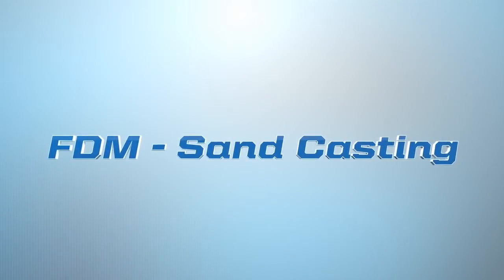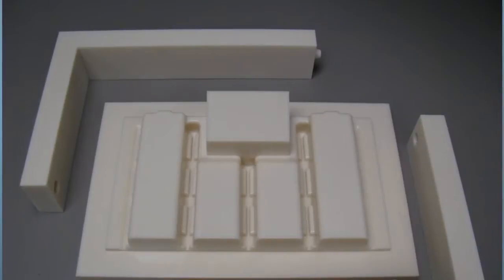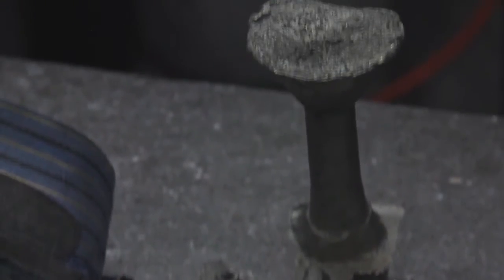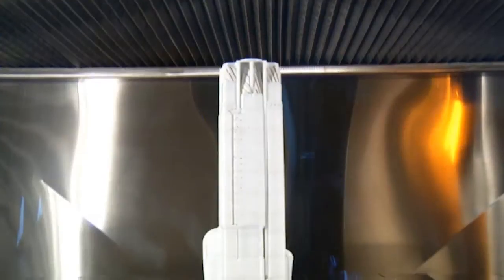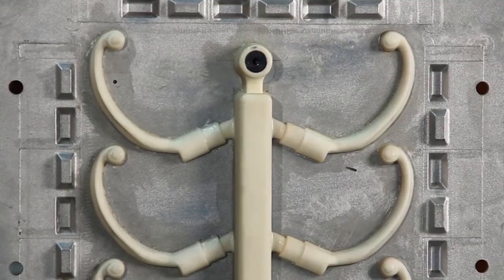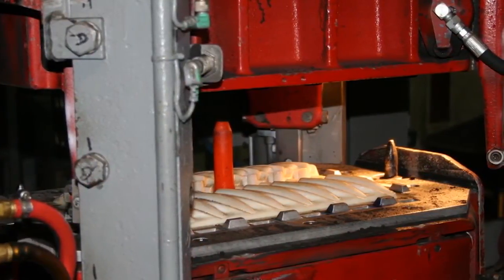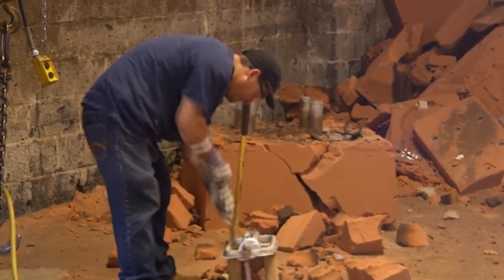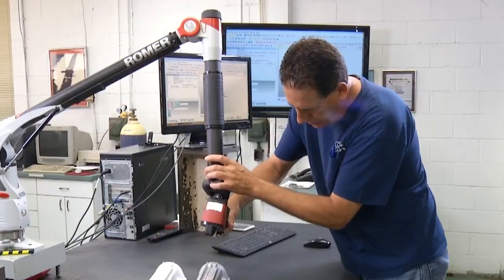Sand Casting using FDM 3D Printers for Patterns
A simple, cost effective approach to metal casting, sand casting becomes even more cost effective with the use of FDM 3D printing. Fused deposition modeling is one of the leading production 3D printing processes. Heavy duty thermoplastics provide options for alternative manufacturing processes.